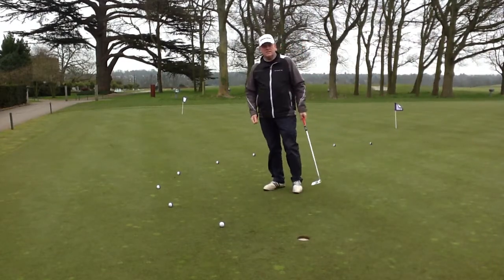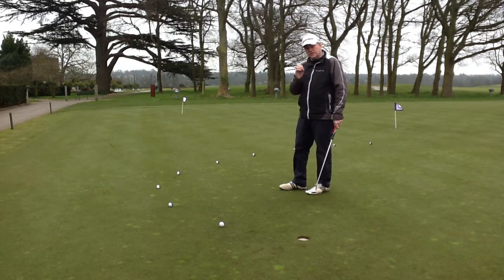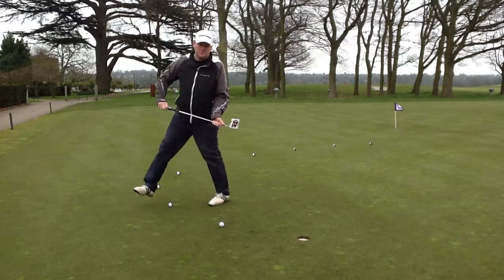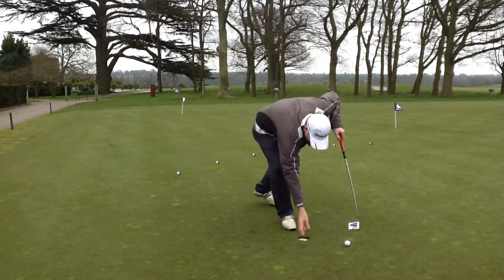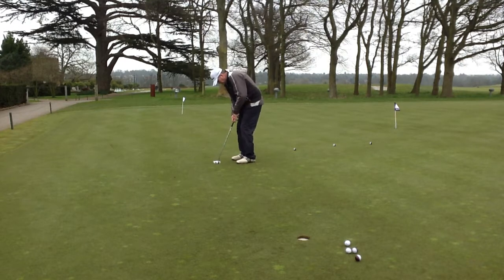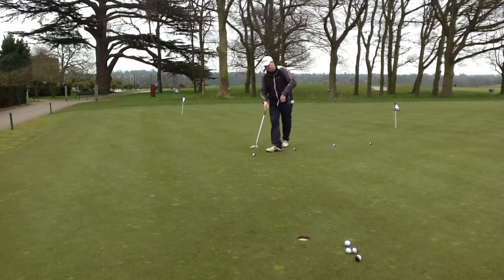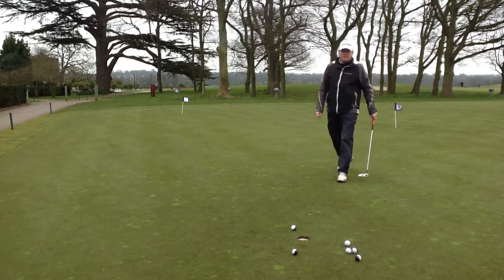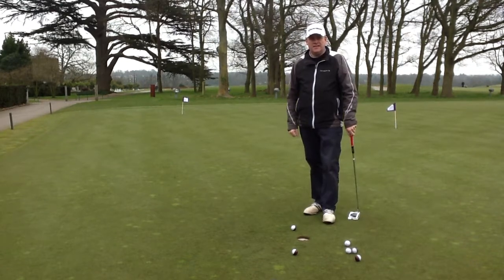Deliberate Practise Putting Hook Skills Challenge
Try this putting hook skills challenge to improve your focus. Score a point for each putt that you sink consecutively good luck!